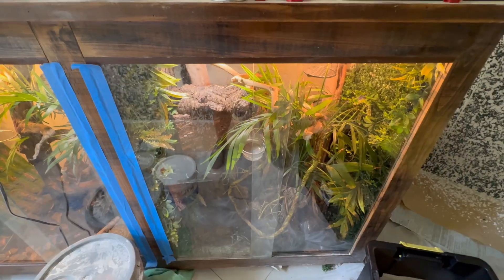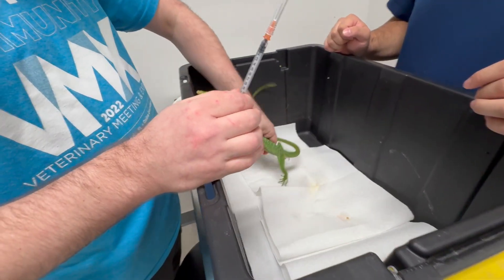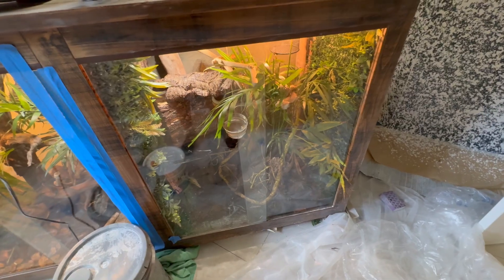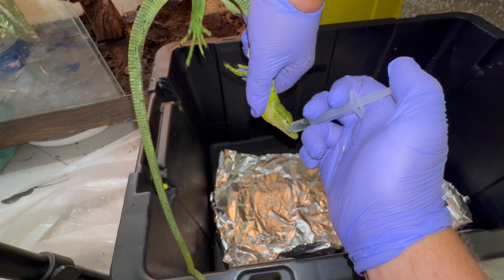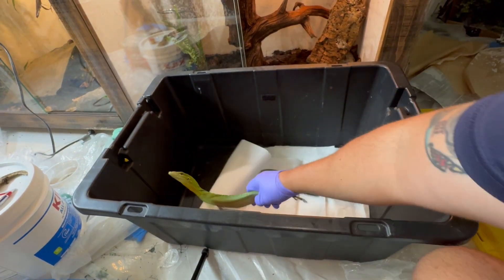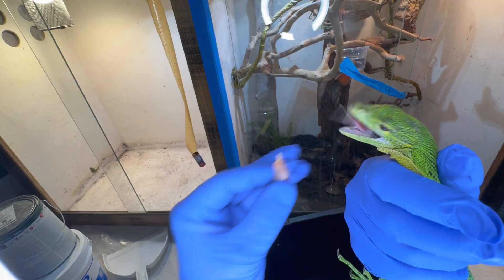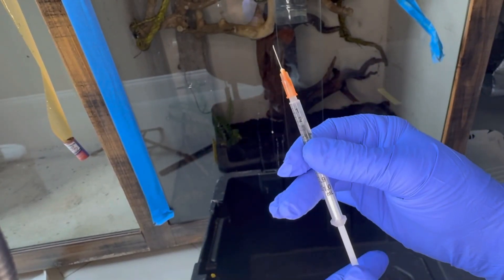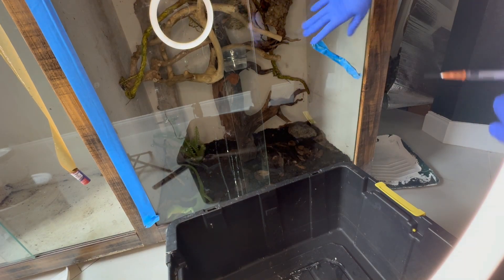How To Give A Lizard A Shot 💉🦎(Green Tree Monitor)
Dear Viewers,
       This was not the most fun video to make but I think it is very important to document things like this. I learned how to give a Reptile a shot and learned even more about the potential medical issues Reptiles can encounter. I hope that you enjoy this video.
Sincerely,
Tommy

👇Follow If You Like Tree Monitors🪾🦎